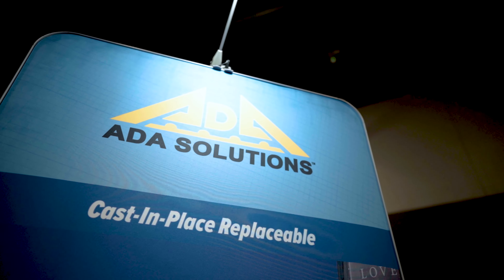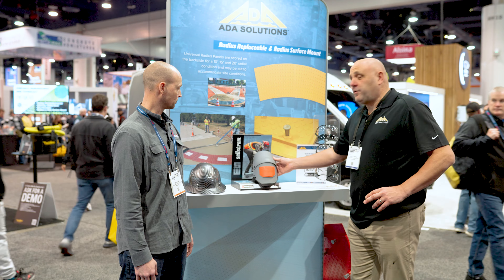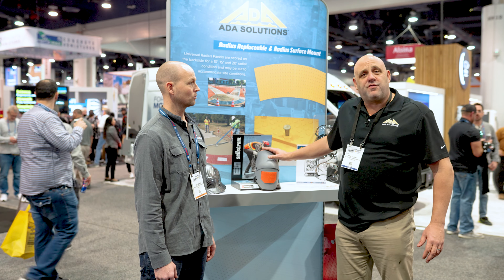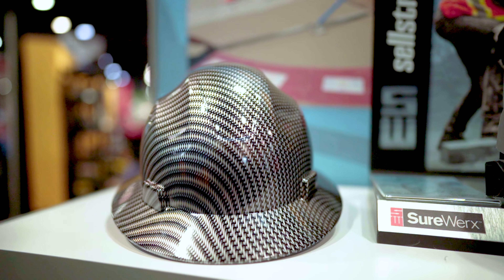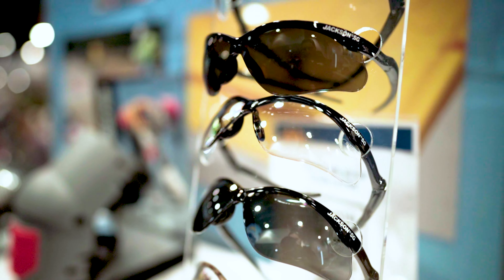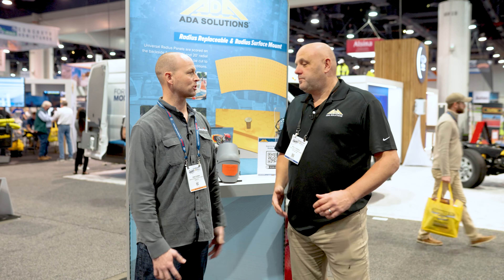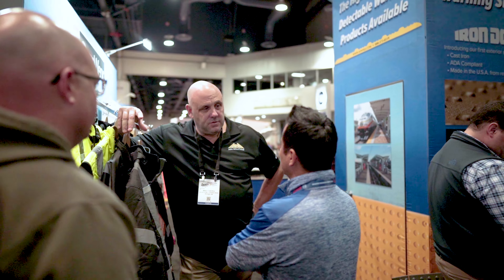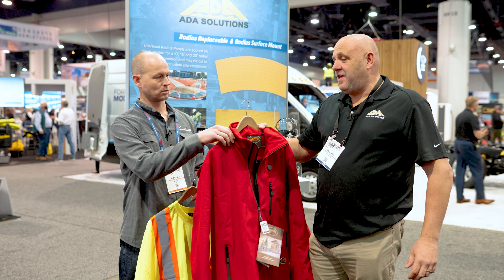Construction Knee Pads, Glasses & Hard Hats - ADA Solutions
As the leading manufacturer of detectable warning surface products in the United States, ADA Solutions is committed to supporting safety and accessibility in every project. They have provided long-lasting replaceable cast in place tile – dry or wet, truncated dome mats, and more to contractors, engineers, architects, and distributors for over 20 years. Thanks to their stringently-tested products, friendly sales staff, and dedication to customer service, their loyal customer base continues to grow—we hope you’ll give us the opportunity to make you a believer, as well!

At American, our mission is to improve the lives of our clients and employees by helping them become more EFFICIENT, SAFE, & PROFITABLE by providing the best knowledge, training, innovation, and products anywhere in the world.

If you have any questions about products, equipment or services please leave a message and a one of our qualified representatives will follow up shortly.